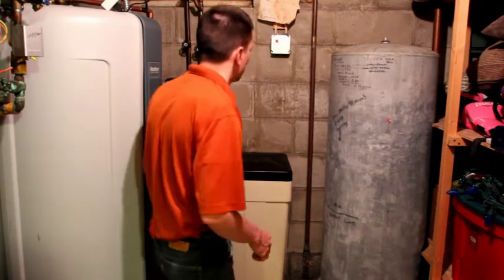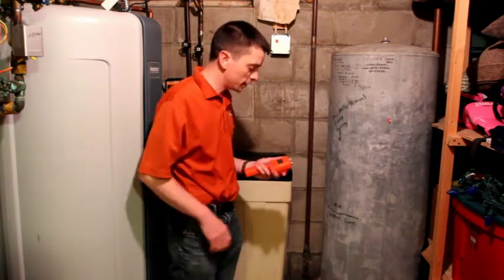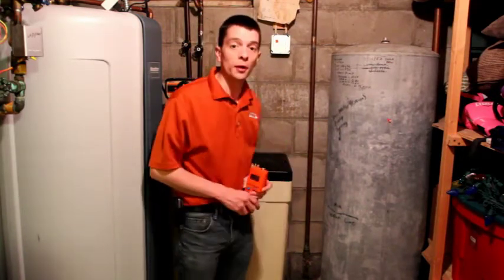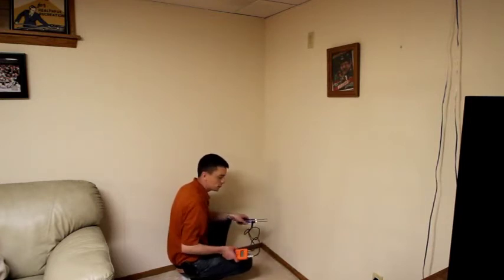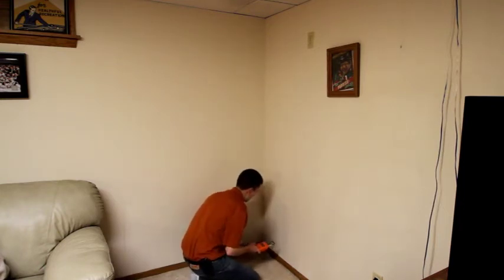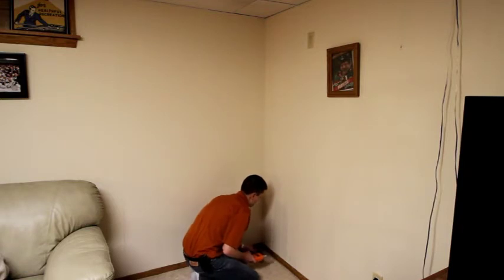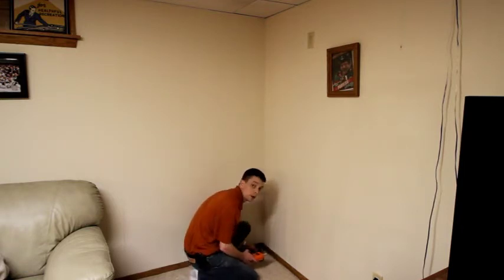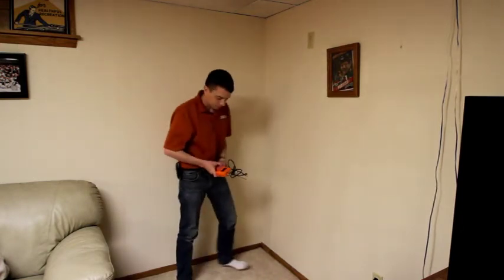How to find water intrusion points in a home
Where you can look on the outside of a home and in the basement to find water intrusion points.